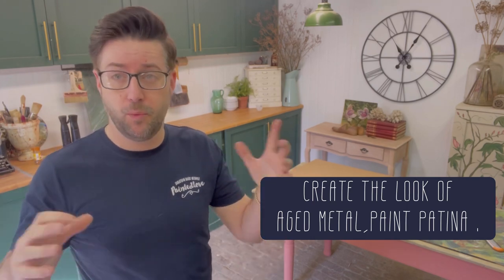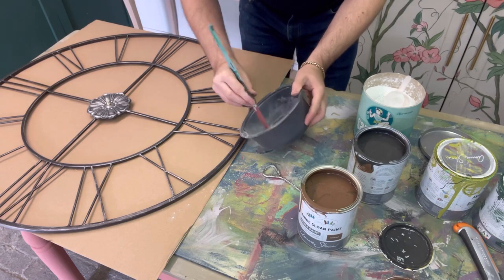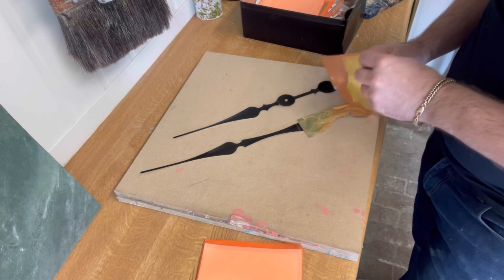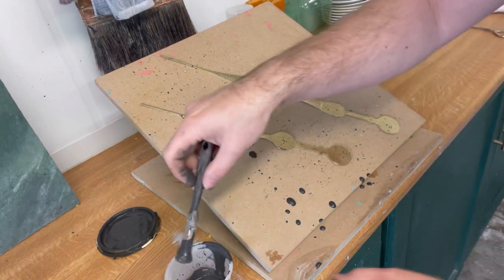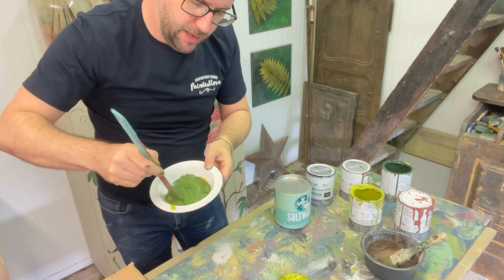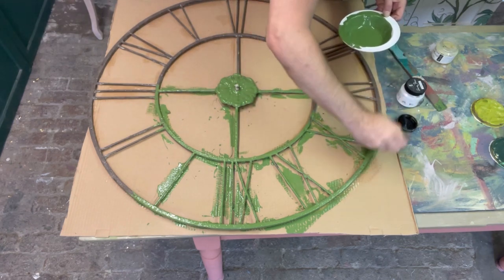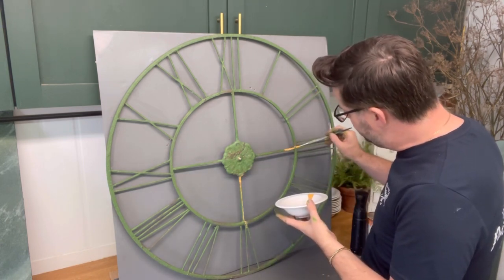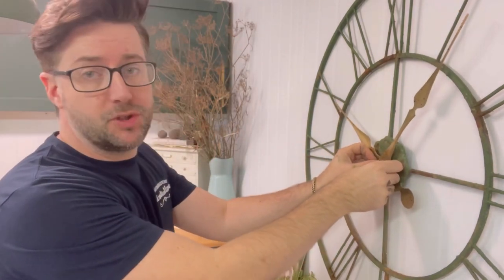Saltwash and Chalk Paint Metal paint patina.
If you like the industrial look this tutorial will be really useful to you… throughout the process you will see me using  products that I love @Saltwash-paint-additive  and @AnnieSloanHome  Chalk paint to build up a heavy thick layer of what looks like sticky old gloss paint.
It will become cracked and time worn in an authentic way as if It was painted in a bygone era.